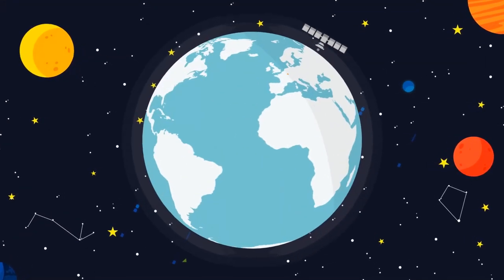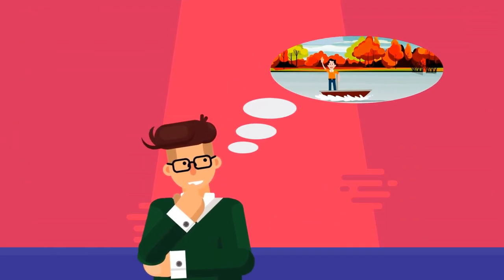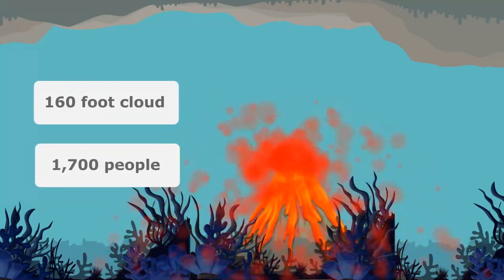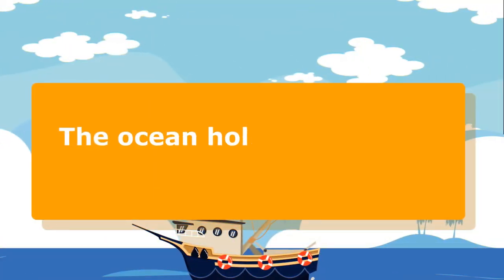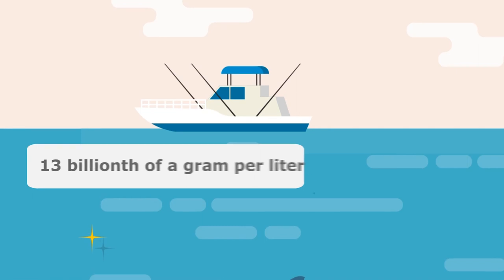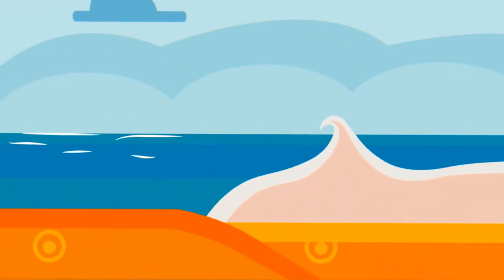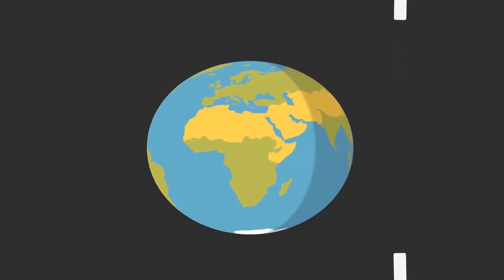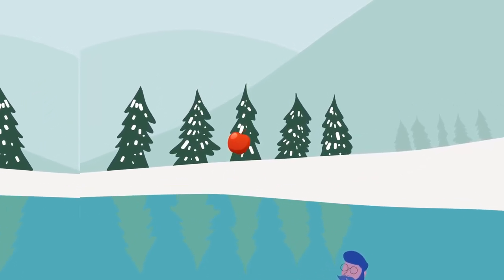Some Weird Facts About Earth Will Blow Your Mind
*WANT MORE INDULGE?
-Indulge.Gift: "The Most Anticipated Gift Journal"

*READY TO START IMPROVING YOUR LIFE? 🤔💸
-BETTERMENT: "Passive investing, they manage everything for you."
-ROBINHOOD: "Invest in stocks, and ETFs, all commission free."
-FUNDRISE: "Passive real estate investing with 8 to 11% returns."

*CREDITS
-Executive Producer: Jordan
-Producer/Editor: Henrich Kelenyei
Animation : Finlan Motion